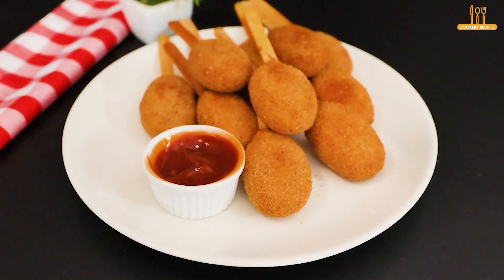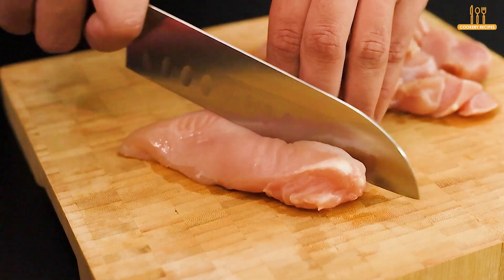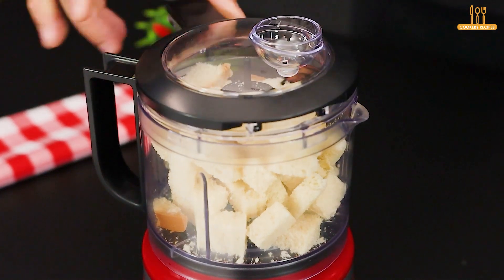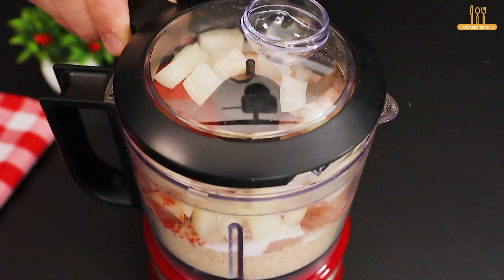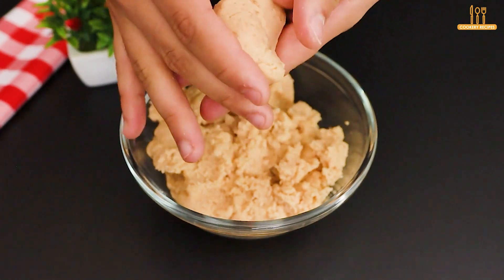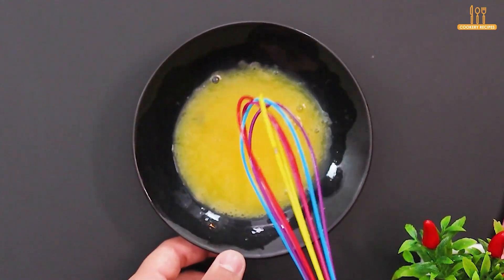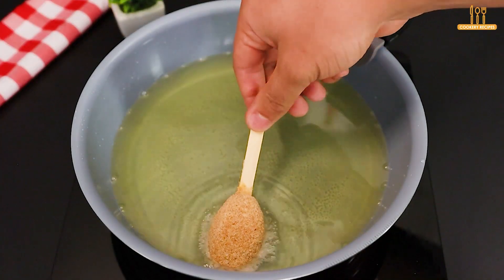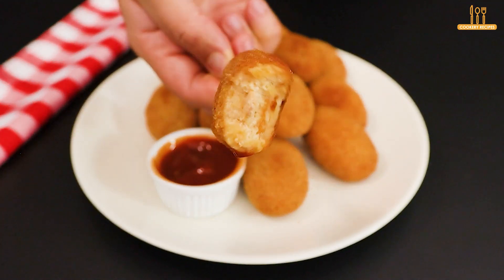It's so delicious that I can't get enough of it, breaded chicken on a stick!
Imagine an explosion of flavors and textures, a culinary experience that delights the senses and leaves a smile on everyone's face. That's the magic of breaded chicken on a stick, or as some prefer to call it, chicken fillet popsicles. It's a recipe that transcends the simple act of cooking, becoming a true gastronomic ritual.

The breaded chicken on a stick is a perfect combination of juiciness and crunchiness. Each bite reveals the tenderness of the chicken meat, wrapped in a crispy, golden layer of breading. The first impression is visual, with its inviting and appetizing appearance, awakening the desire to taste every bite.

The magic of this recipe lies in the simplicity of the ingredients, but in the complexity of the resulting flavors. Each component contributes to a symphony of tastes and aromas that harmonize perfectly. The chicken, with its versatility and ability to absorb spices, is the protagonist of this culinary story. The breading, made with a secret combination of ingredients, adds a crunchy and tasty layer that takes the dish to another level.

The moment you taste the breaded chicken on a stick is a celebration of the senses. The tantalizing aroma that spreads through the kitchen is just a prelude to what is to come. When you take the first bite, you are transported to a universe of intense and delicious flavors. Each chew is a unique sensory experience, where the contrast between the tenderness of the chicken and the crunchiness of the breading is a real explosion of pleasure.

Breaded chicken on a stick is not just a recipe, it's a gastronomic tradition that spans generations. It's a dish that brings families together around the table, creating memories that last forever. From informal get-togethers between friends to large family banquets, breaded chicken on a stick is always welcome, leaving everyone with a taste for more.

Whatever the occasion, breaded chicken on a stick is always the right choice. Whether as a side dish at a lively barbecue, as a snack at a party or as the main course at a special dinner, it never disappoints. Its versatility and irresistible flavor win over even the most demanding palates, making it a true culinary classic.

In short, breaded chicken on a stick is much more than a simple recipe. It is a gastronomic experience that arouses emotions and pleasures, leaving an indelible mark on all those who have the privilege of tasting it. It's an ode to simplicity and creativity in the kitchen, a tribute to the pleasure of eating well. So the next time you're in search of something truly delicious, don't hesitate to prepare an irresistible breaded chicken on a stick. After all, some things in life are simply impossible to resist.

Ingredients:

500 gr chicken breast
5 pieces of bread
3 cloves garlic
1 onion
2 pcs. eggs
Salt to taste
Breadcrumbs to taste